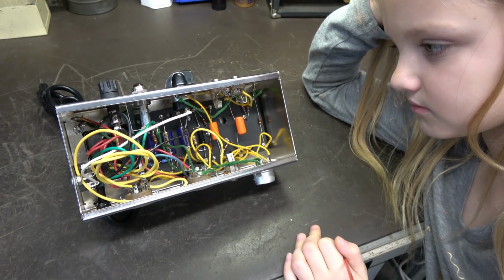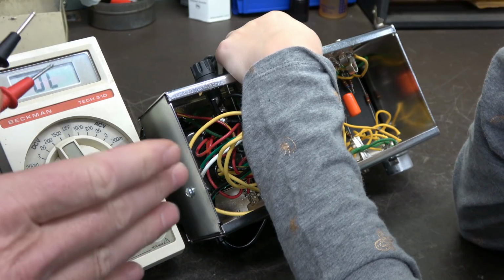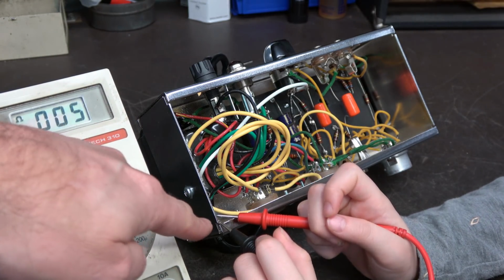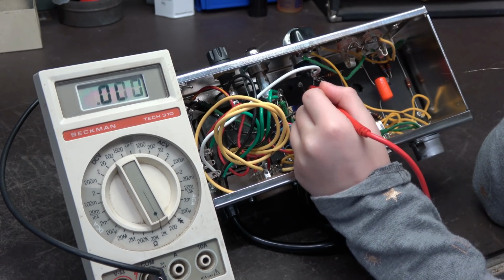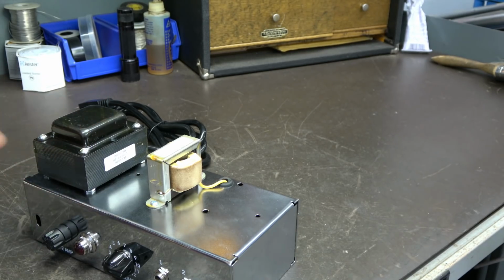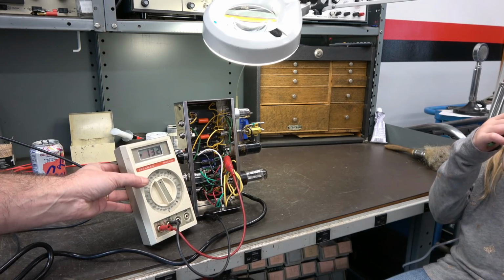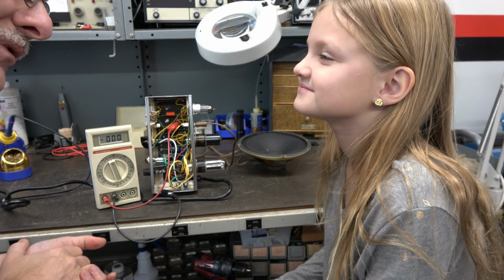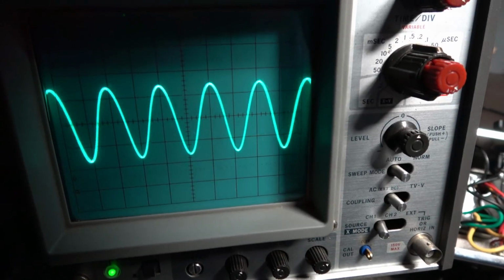How to repair rebuild Fender 5F1 Champ tube guitar amp kit basic troubleshooting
This kit amp arrived D-lab in need of repair to operation. A recent kit build with problems needing attention. So, I thought what a great opportunity for EMI to learn the ropes. Tried my best to keep her attention. As you can see, I was not so successful. However, I do believe she caught on to a few of the basic concepts. This is a Mojo kit. A pretty nice clone of the original. Most components are top quality. We had fun fixing + presenting this video.